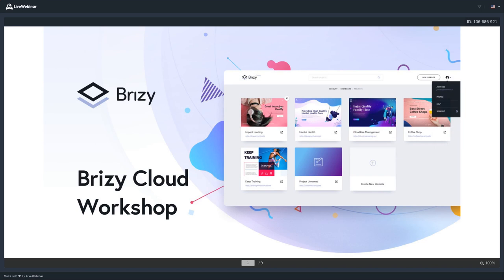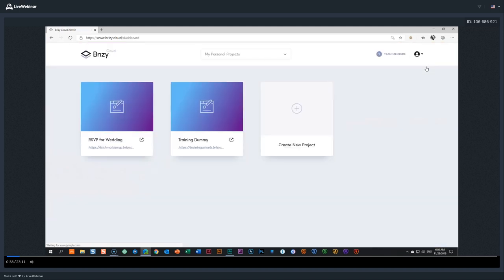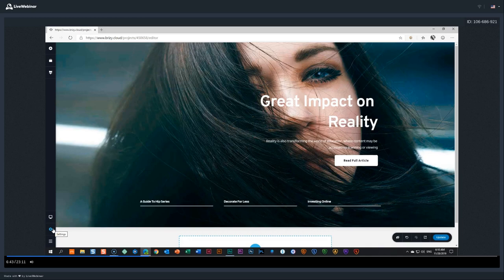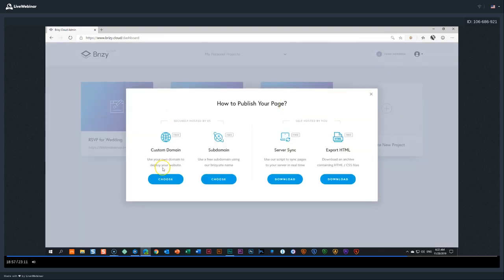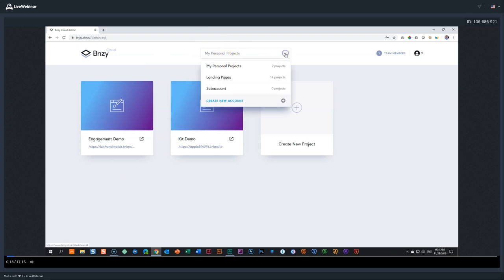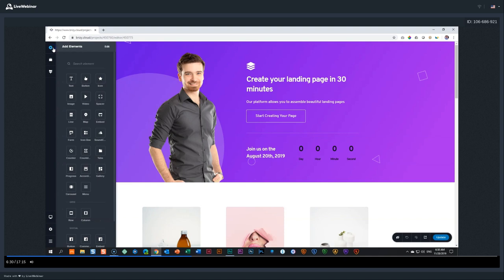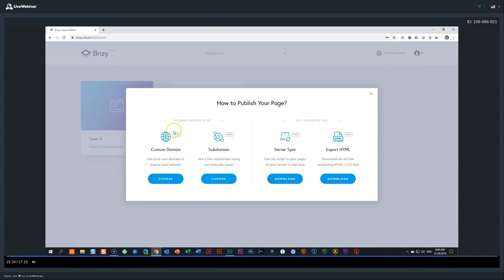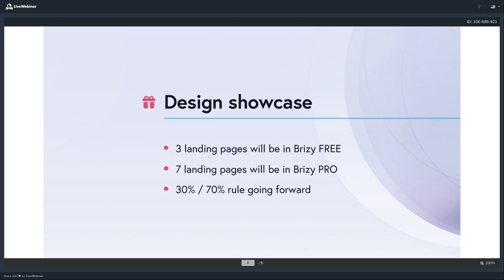🚩 Learn to Create Professional Websites with Brizy Cloud!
The webinar was hosted on the 28th of November and looked at how to set up an account with the Brizy Cloud platform, create projects, build, and publish.